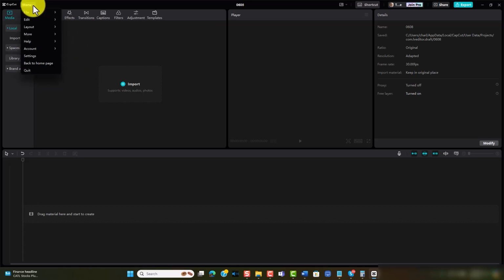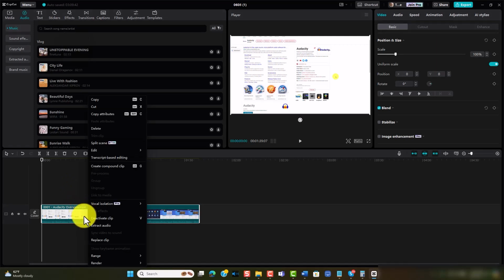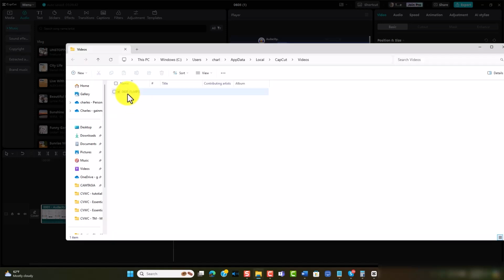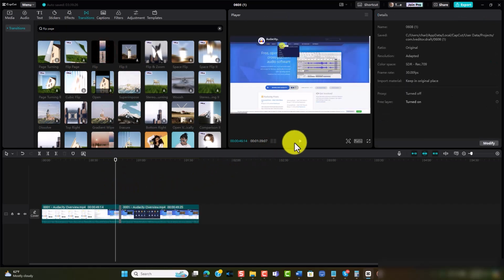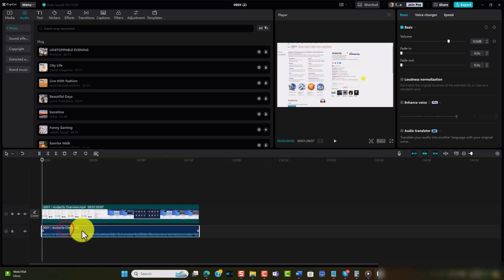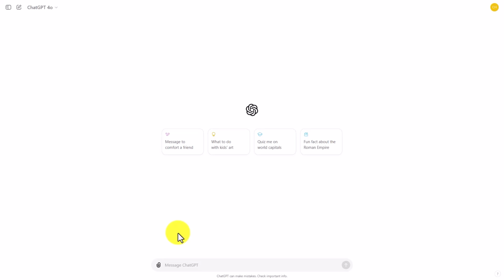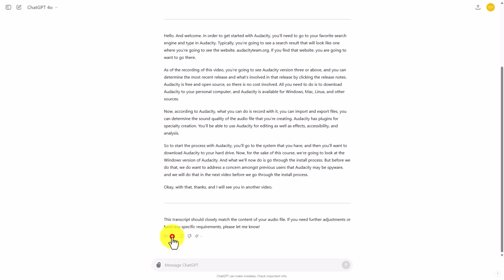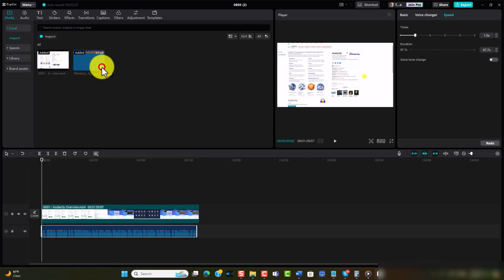Mastering cap cut from 0 to Hero part 2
Welcome to the first installment of our Mastering CapCut series! In this video, we’ll walk you through the basics of CapCut—perfect for anyone starting from scratch. You’ll learn how to set up your project, navigate the interface, and use simple editing tools to create engaging content.

By the end of this tutorial, you’ll be comfortable importing clips, arranging them on the timeline, and making your first cut transitions.

What You’ll Learn:

Navigating the CapCut interface
Importing and organizing footage
Basic cuts and transitions
Timestamps: 0:00 Introduction
0:30 Downloading & Installing CapCut
1:20 Project Setup & Interface Overview
3:05 Importing & Organizing Clips
5:45 Basic Editing Tools & Transitions
8:10 Tips & Next Steps